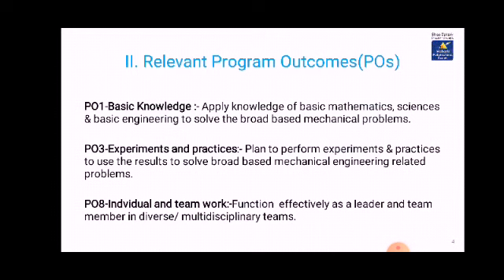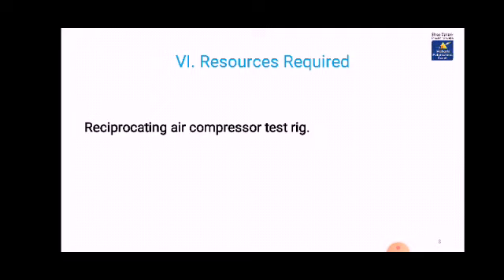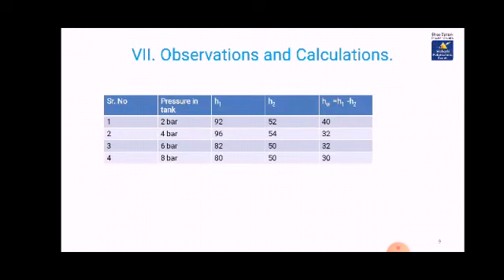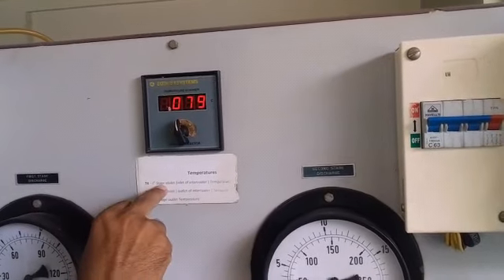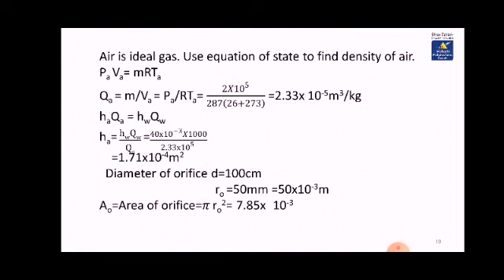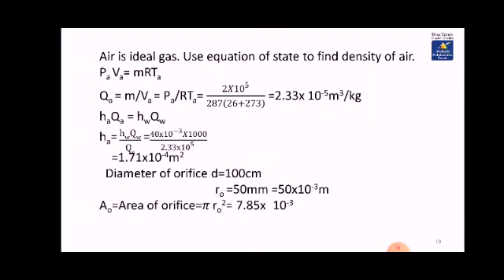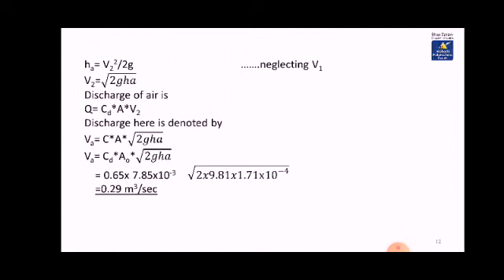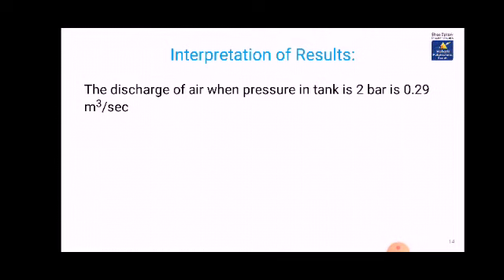TEN 3-I Practical- 1